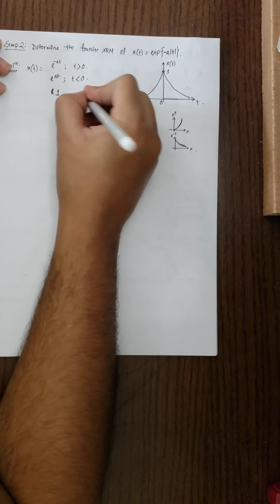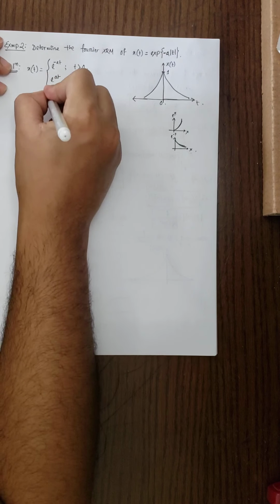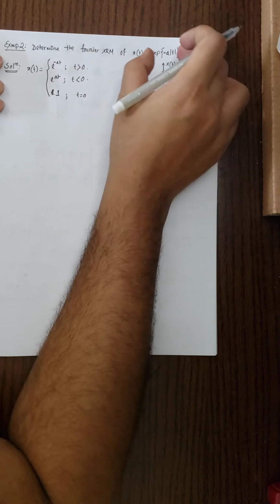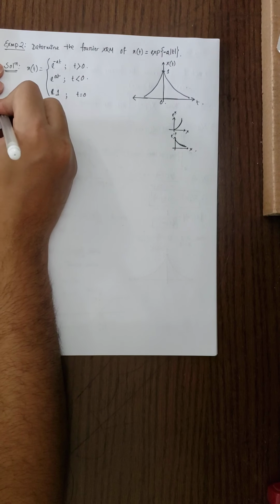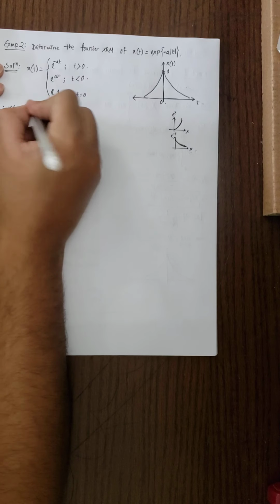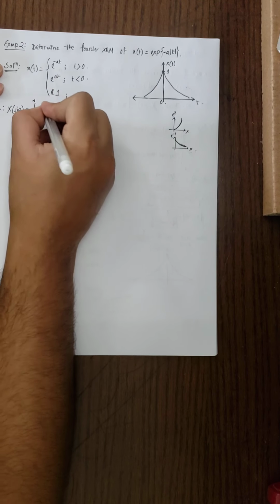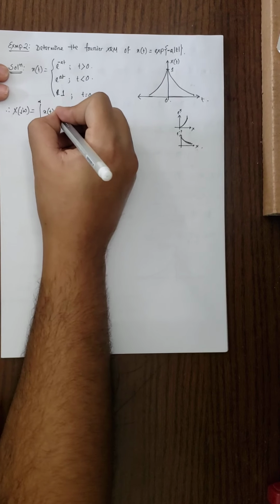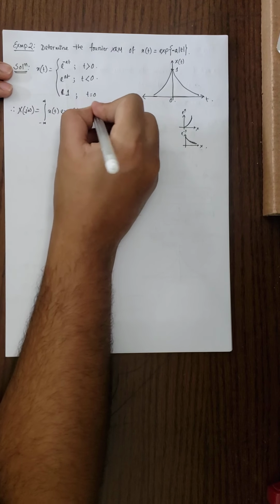Problems on CTFT part 1 (Lecture 5)